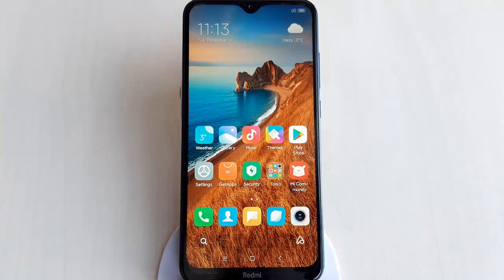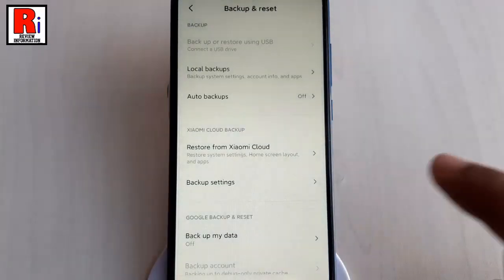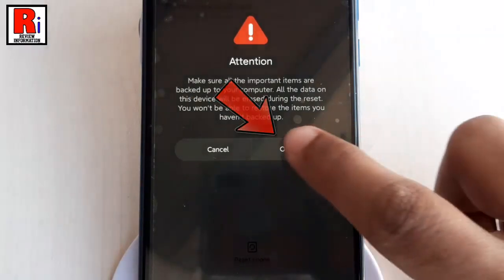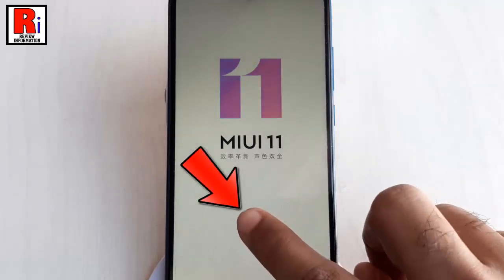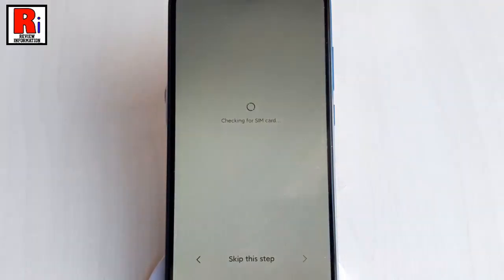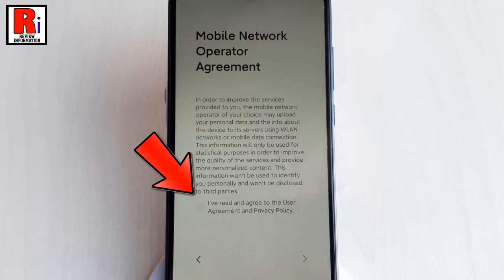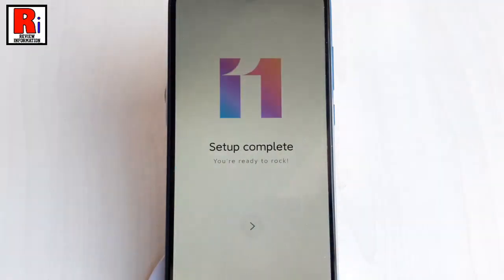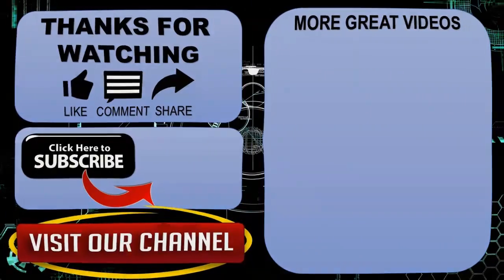How To Factory Reset & Configure Xiaomi Redmi 8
In This Video I Will Show You, How To Factory Data Reset & Configure Xiaomi Redmi 8 Smartphones.